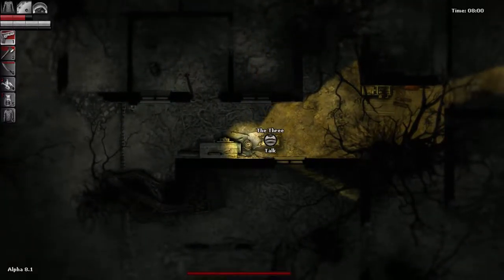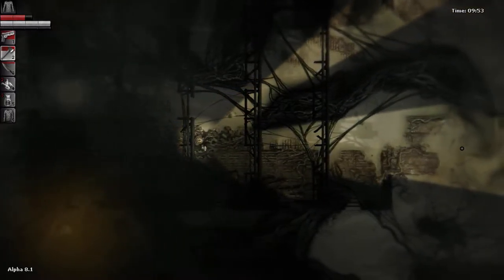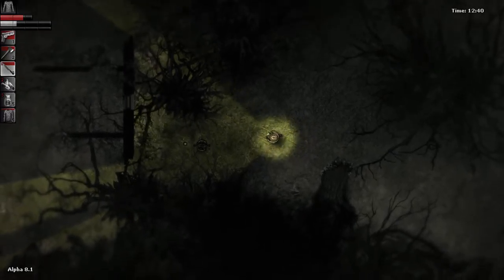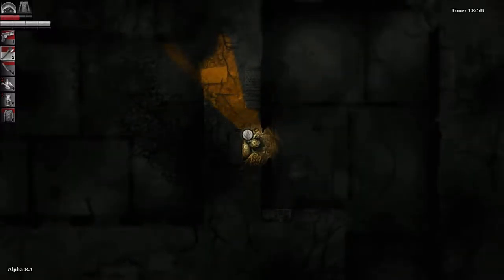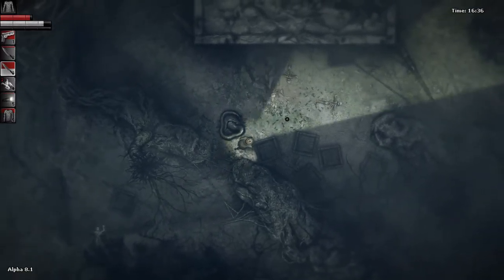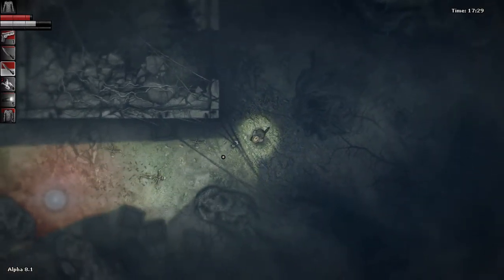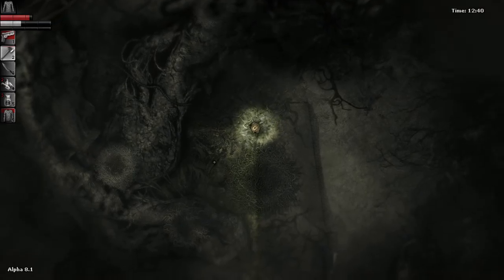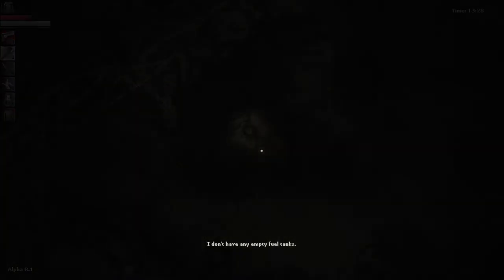Darkwood - Alpha 8.1 - 21 - [Chapter 2] The Radio Tower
Vicious, yet somehow vaguely adorable, those things.